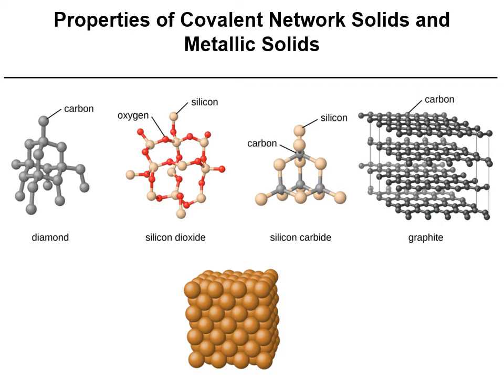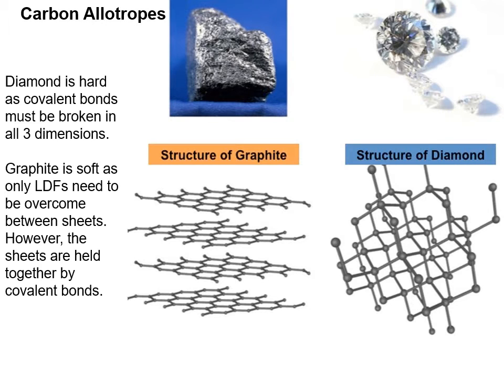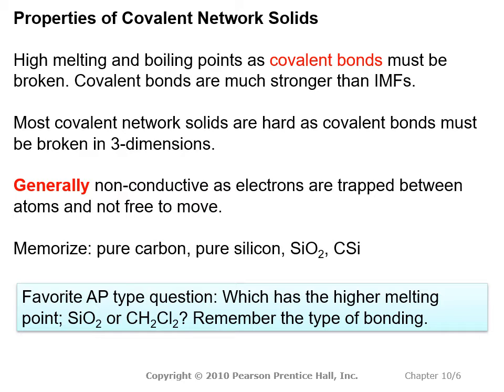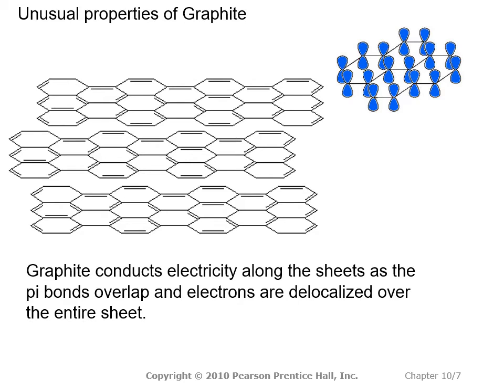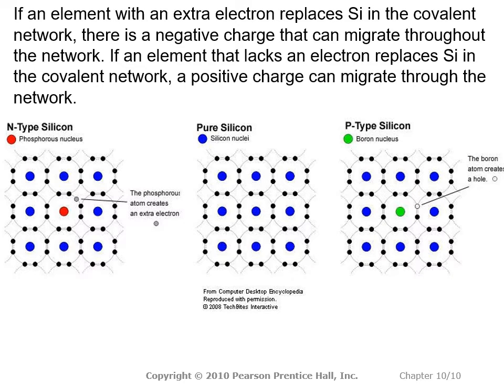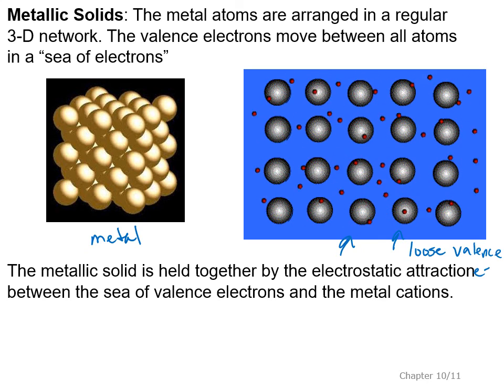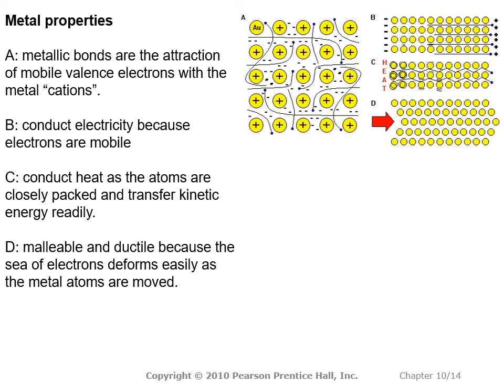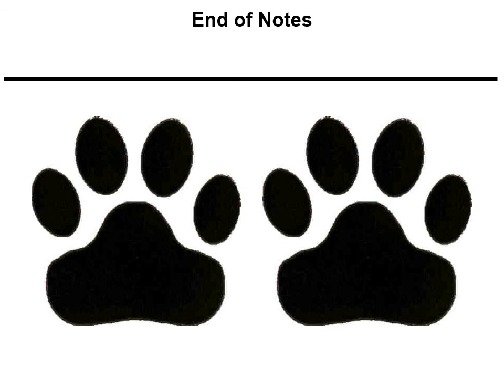unit 12 f19 video 5 imfs properties network and metallic solids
AP Chemistry IMFs and network solids, metallic solids, and alloy types